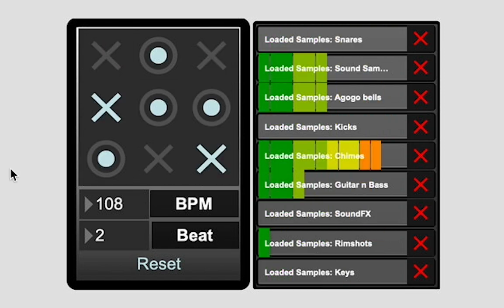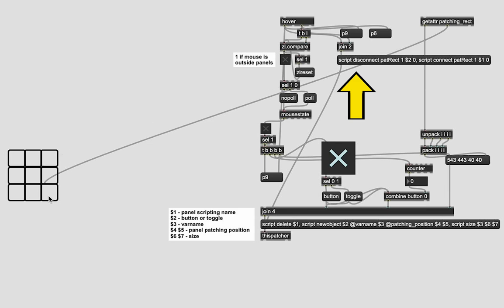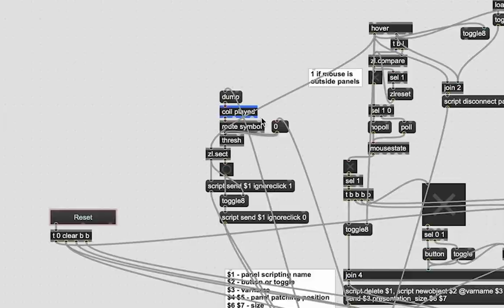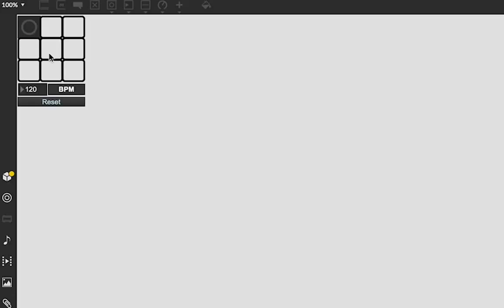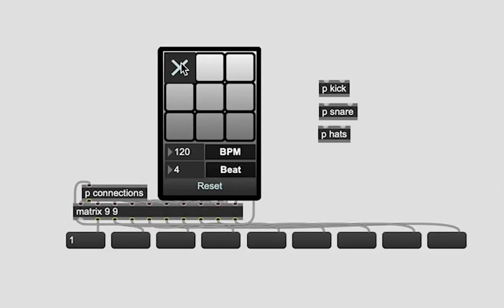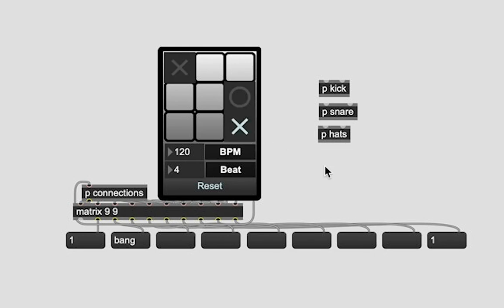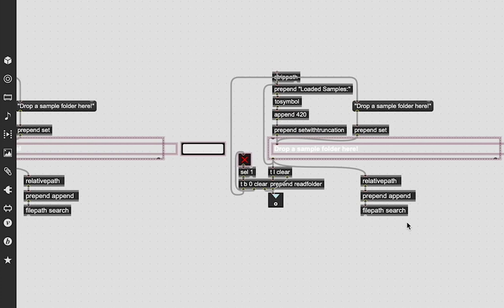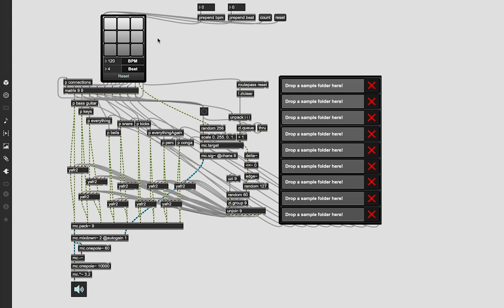XO-Tic Music Sequencer - Making Music by Playing Tic-Tac-Toe - Max MSP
Hello Viewers!

In this video I walk you through the building process of my latest music sequencer patch the XO-Tic Sequencer. If you enjoyed this video please consider liking and subscribing, I have a ton of Max MSP Tutorial videos on my channel and if you watch those then you too can build something like this!